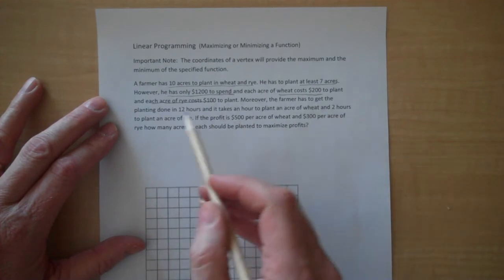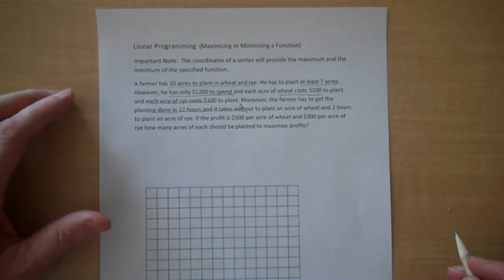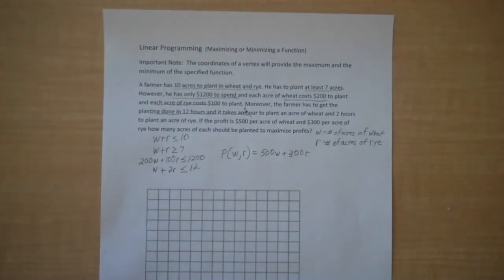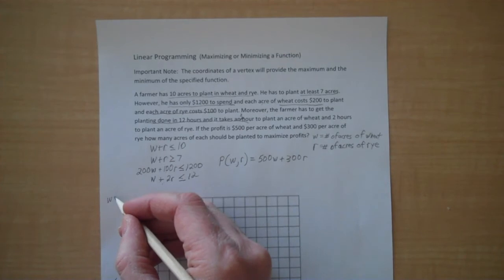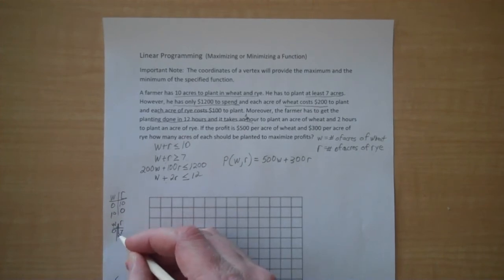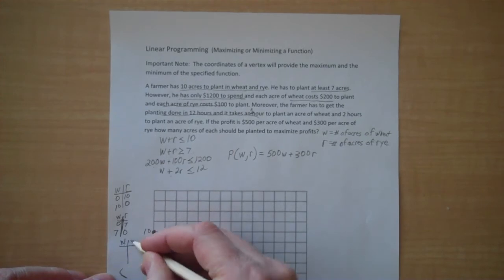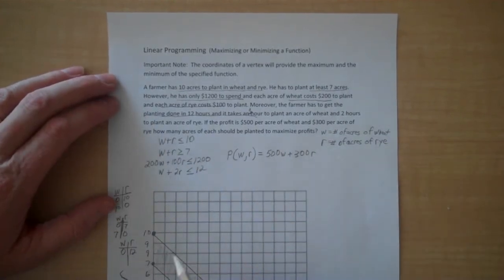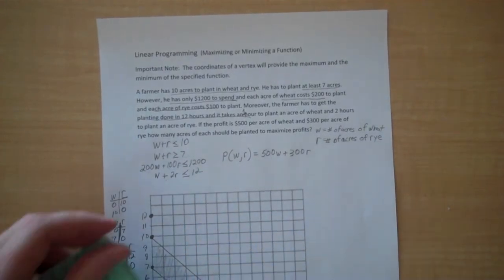Linear Programming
Mr. Gilmore shows how to use Linear Programming to maximize and/or minimize specified functions.